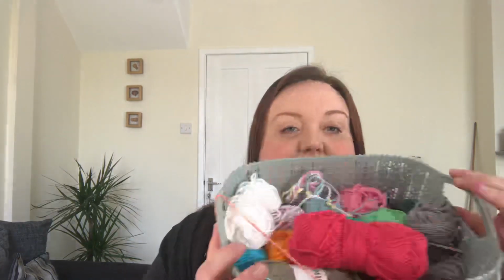10 tips to get back your CroJo. Crochet Vlog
These are just a few ideas I had, that I thought I’d share. Let me know what you do when the motivation to craft isn’t there? Stay Safe everyone x